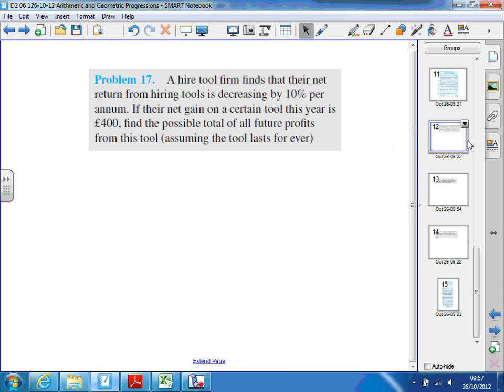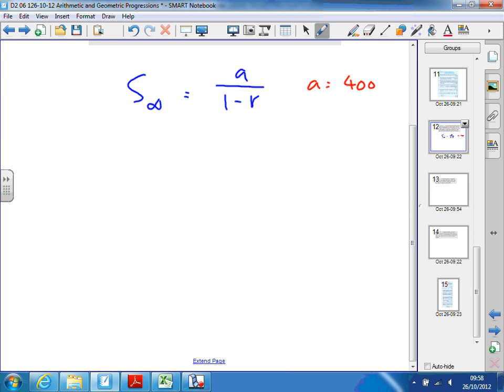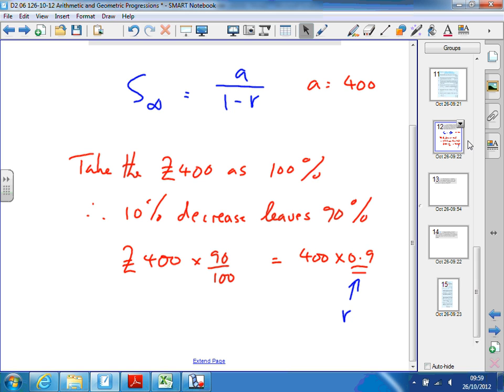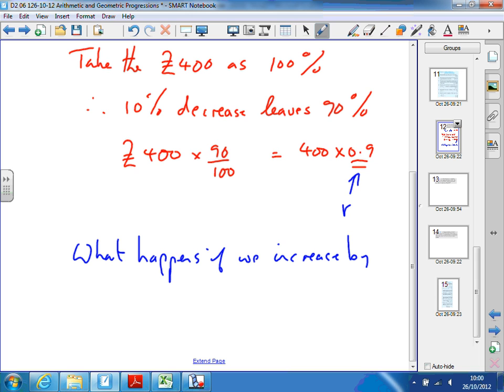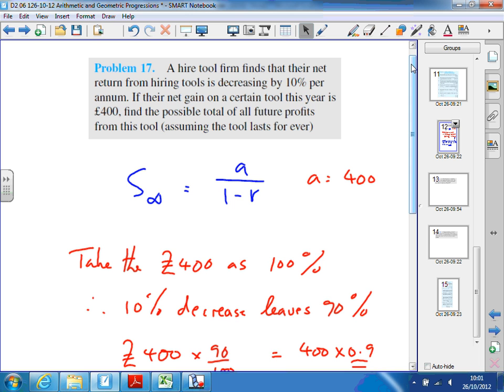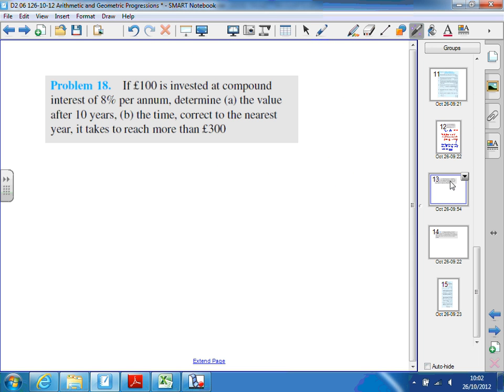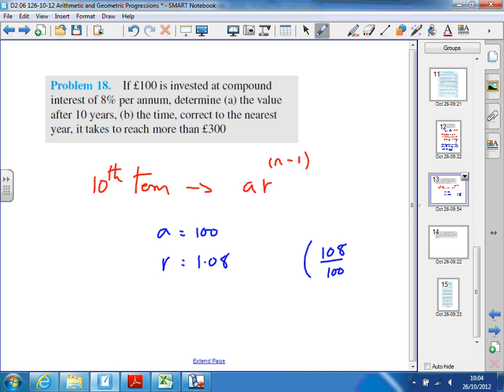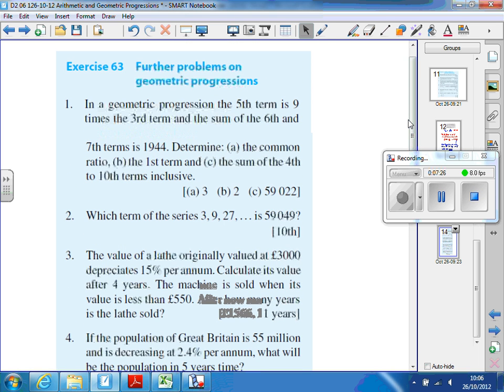D2 06 26 10 12 Arithmetic and Geometric Progressions 4